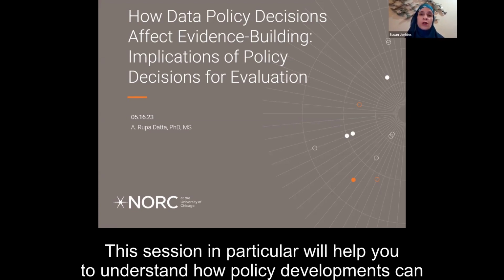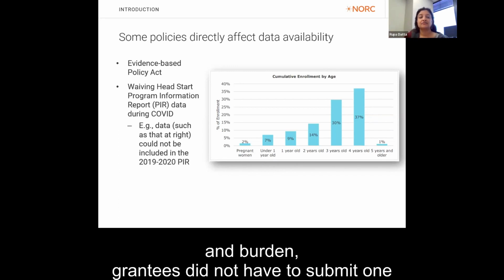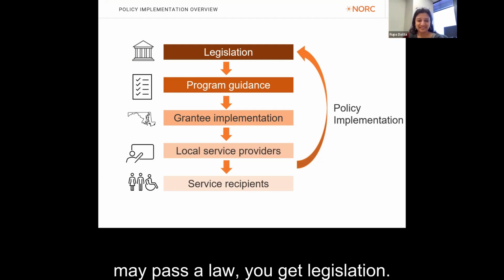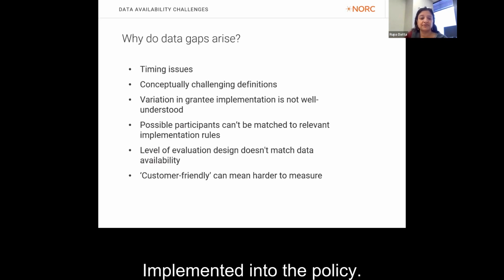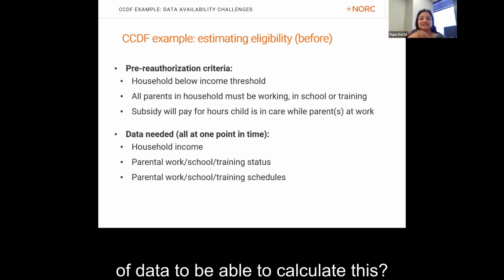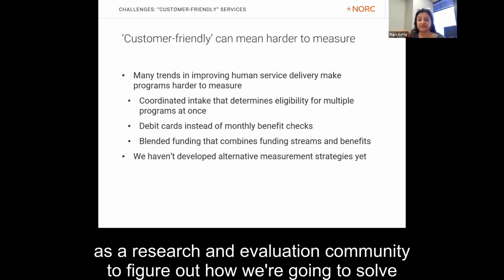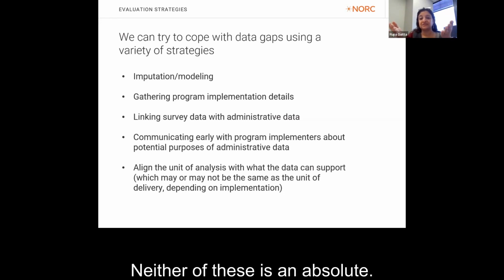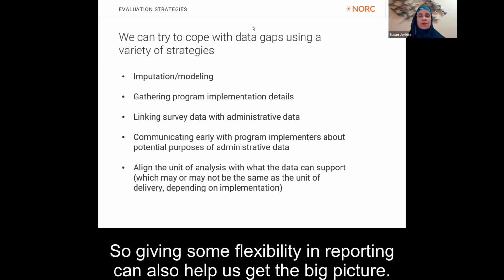How Data Policy Decisions Affect Evidence-Building | May 16, 2023 | Webinar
This webinar provides an understanding of how policy developments can affect data definitions, availability, and quality, including survey and program-specific data. A. Rupa Datta, PhD, MS, a distinguished senior fellow at NORC at the University of Chicago, reviews different types of policy analyses and the data they require then dives into common features of federal policy making and the implications of those features for policy analysis. The discussion includes examples of how recent policy changes, including the Child Care and Development Fund Final Rule, affect policy analysis.